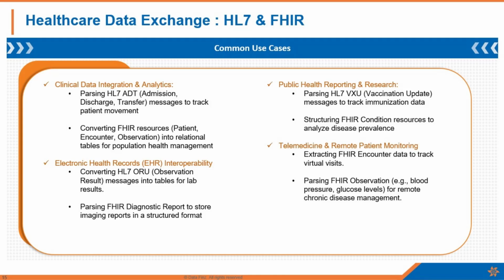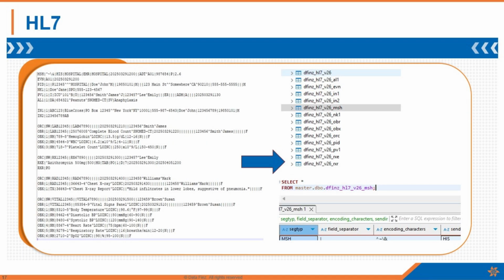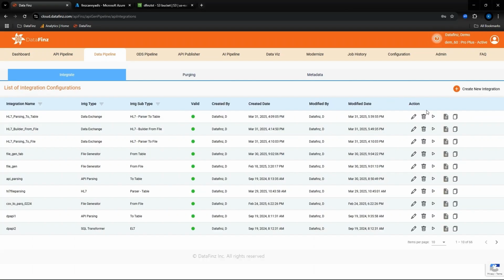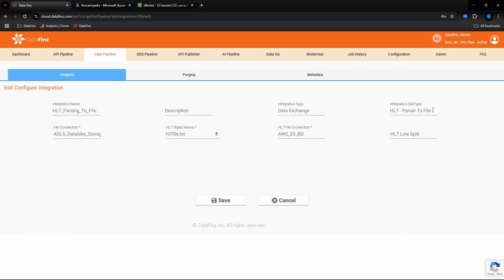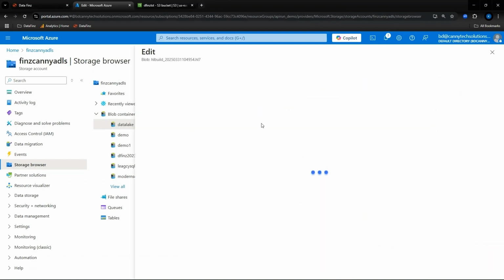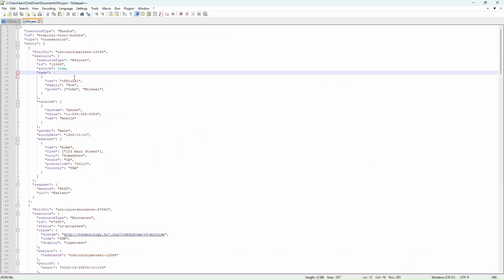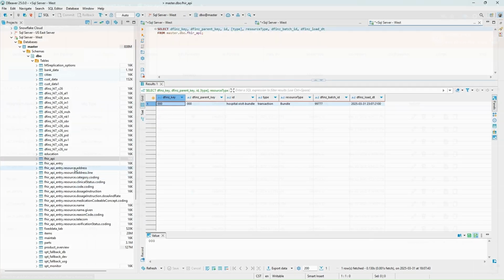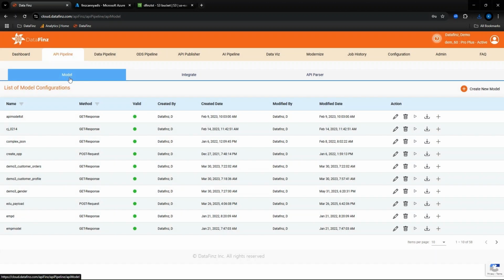DataFinz - Data Pipeline - Healthcare Data Exchange : HL7 & FHIR